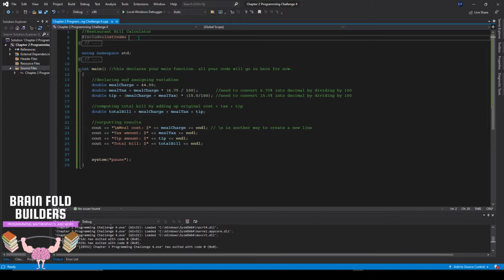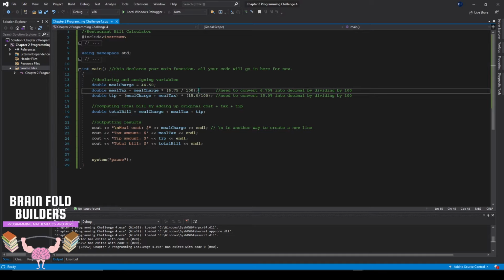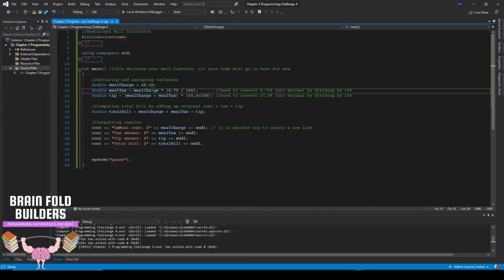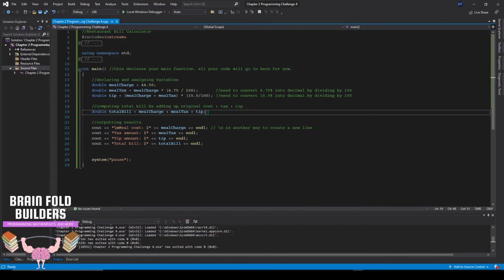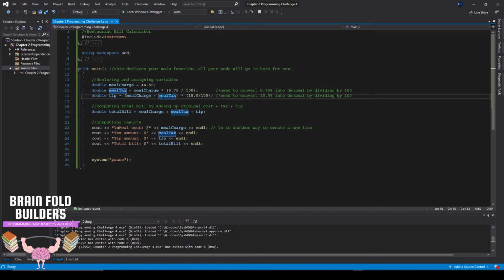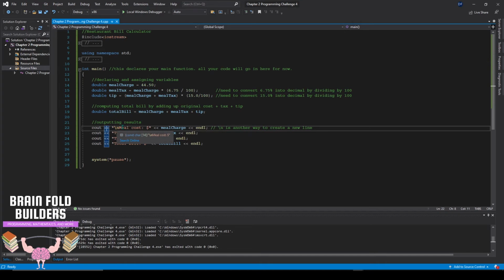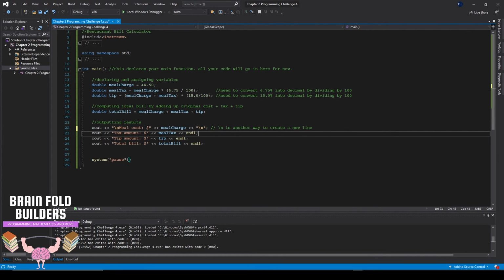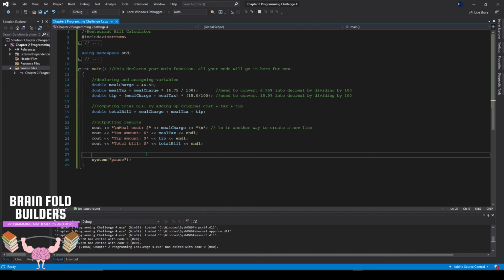Brain Fold Builders - Chapter 2 Programming Challenge 4 - Starting out with C++ 9th Edition